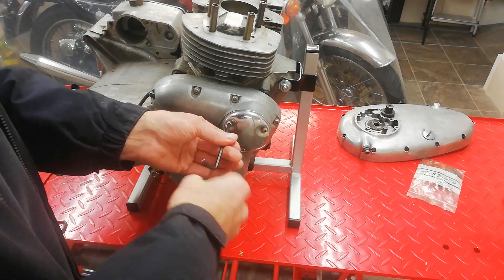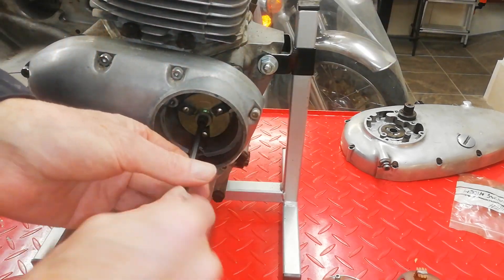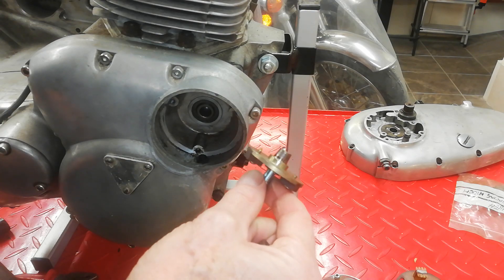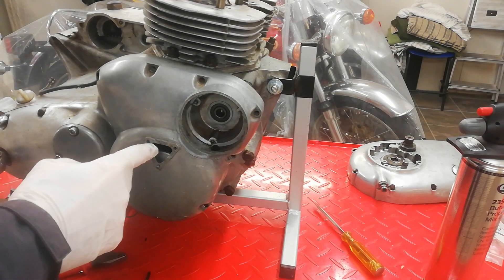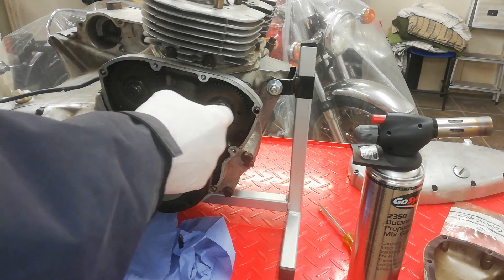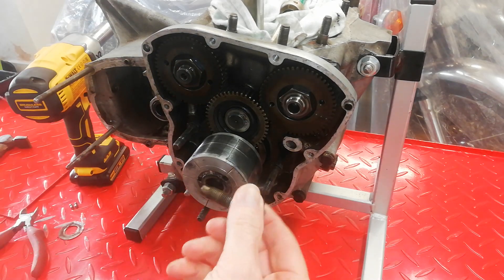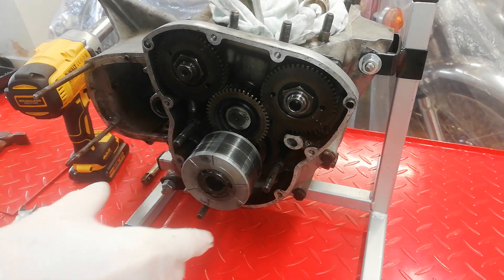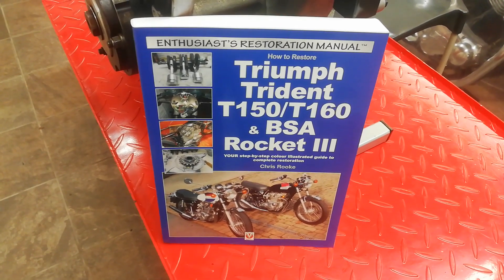Triumph Trident T160 Engine Rebuild. Part 7 Removing the Timing case, Stator and Rotor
This video is part of a series covering the dismantling, refurbishment and rebuilding of a '75 Triumph Trident T160 engine. This particular video shows how to remove the Timing cover, including the points/electronic ignition, followed by the removal of the Stator and Rotor inside the timing case.